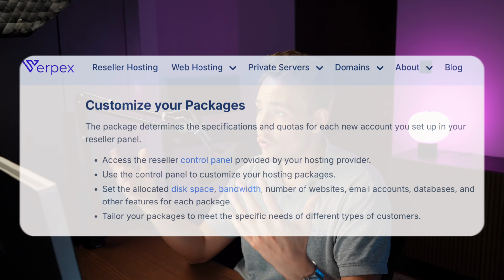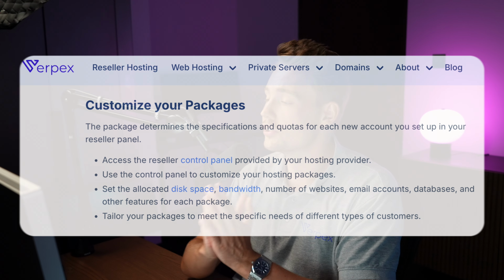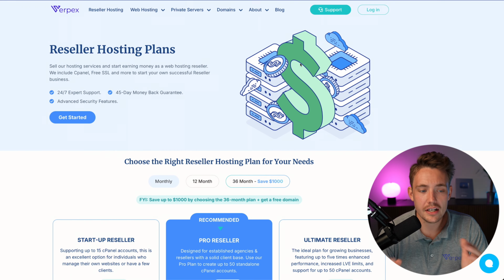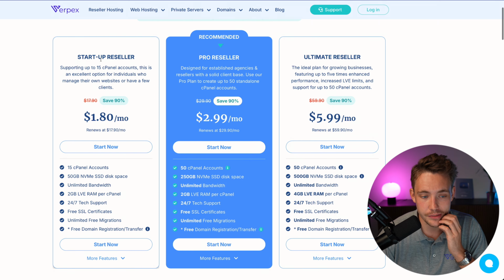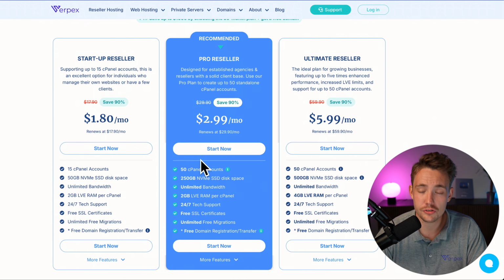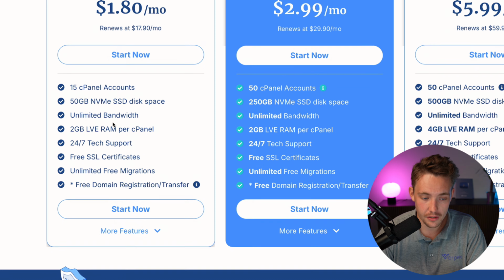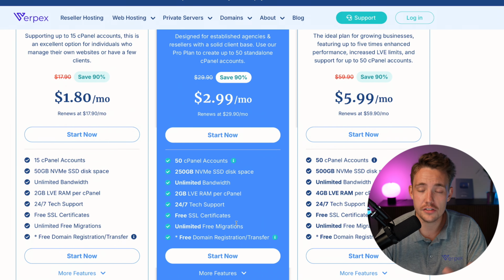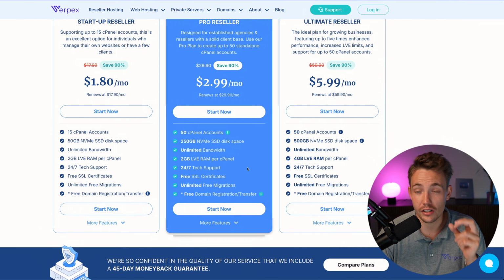How to Configure Hosting Packages as a Reseller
💻 Ready to dive into the world of reseller hosting? Whether you're just starting or looking to scale, this video is your ultimate guide to configuring hosting packages like a pro! 🚀

We’ll walk you through:
✅ The basics of reseller hosting (it’s like renting online space!)
✅ How to define your target market and create tailored packages
✅ Pricing strategies and maximizing profit margins
✅ Automating billing, customer support, and revenue streams
✅ Exploring Verpex’s top-tier reseller hosting plans

🌟 Why Reseller Hosting?
From offering shared hosting to managing cloud servers, reseller hosting lets you build your brand, serve clients, and earn recurring income. And with Verpex, you get all the tools you need for success.

📚 Check out our blog posts and videos for even more insights on automation, customer support, and scaling your business.